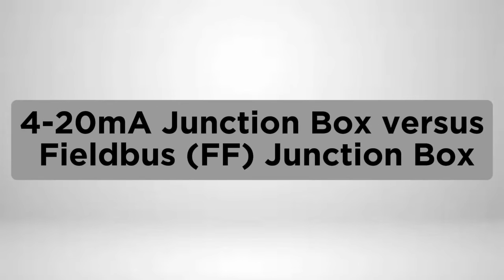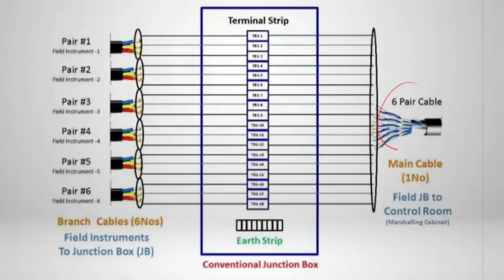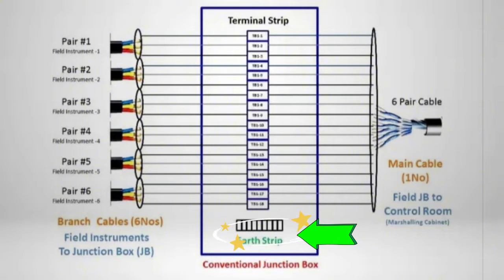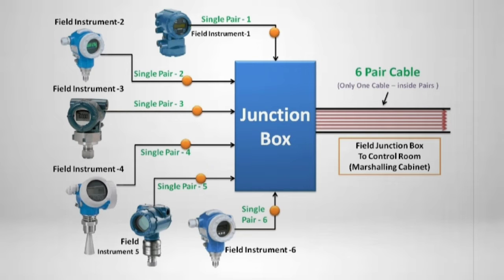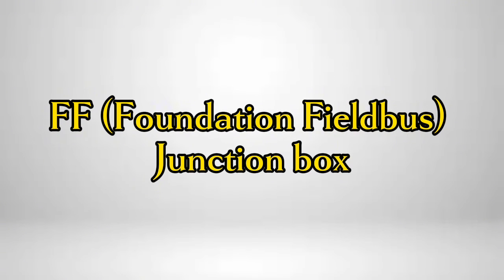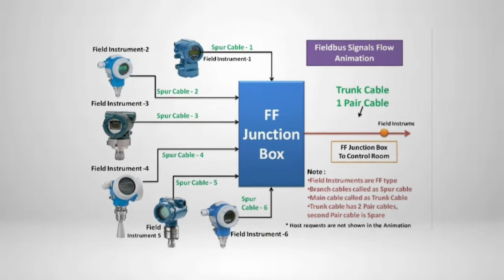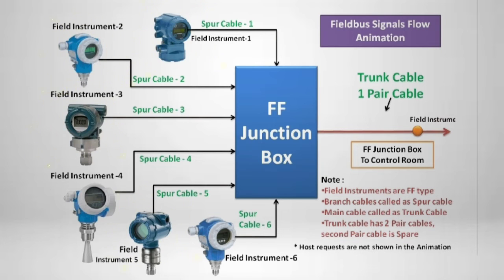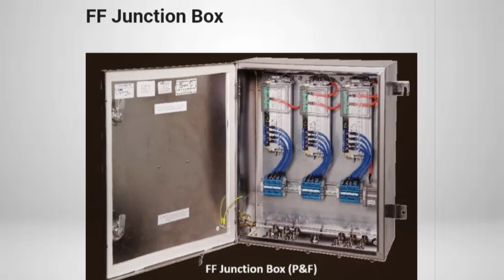4-20mA Junction Box Versus Fieldbus (FF) Junction Box | Junction Box Wiring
4-20mA Junction Box Versus Fieldbus (FF) Junction Box | Junction Box Wiring